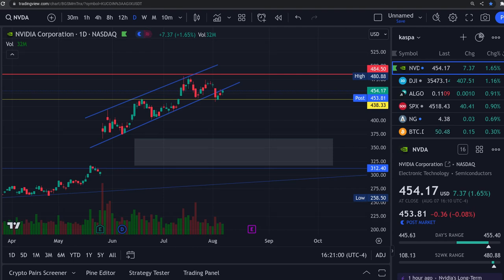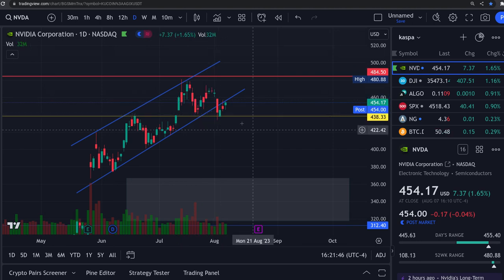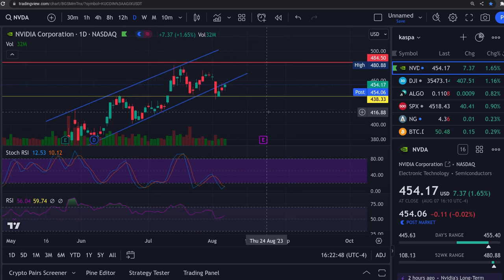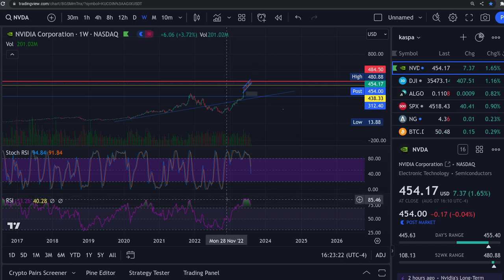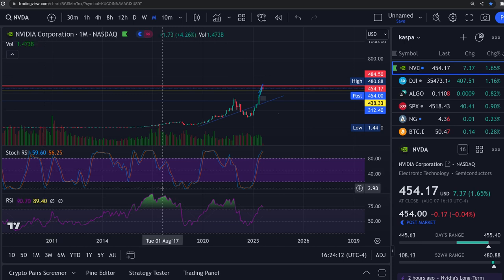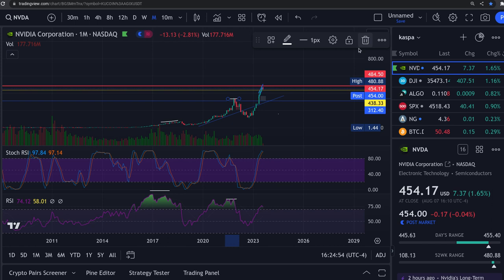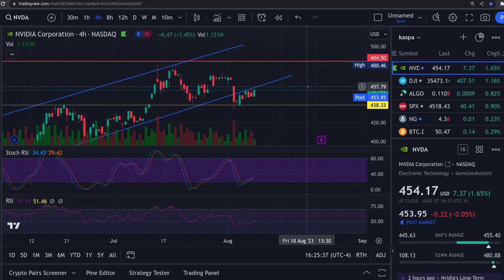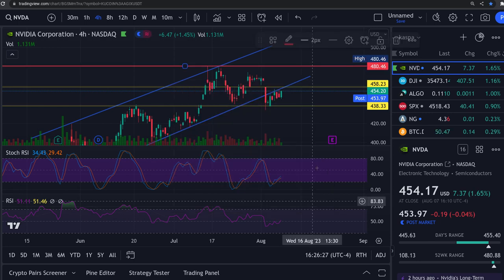NVIDIA NVDA HUGE MOMENT COMING UP !!!